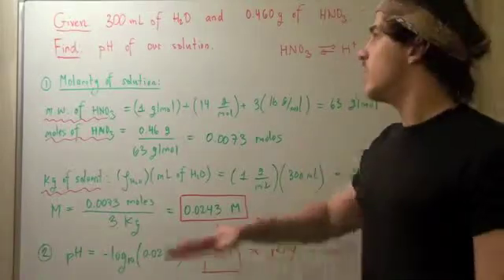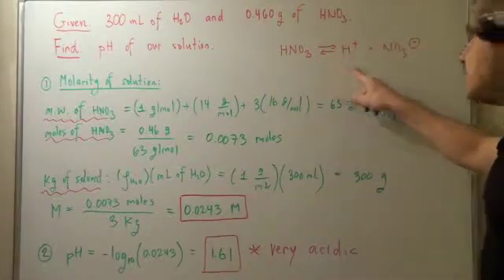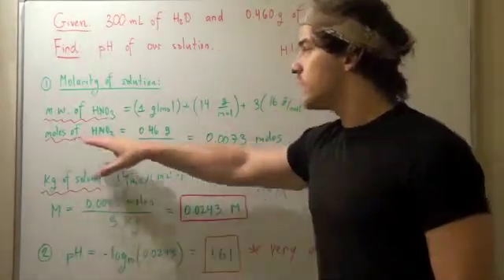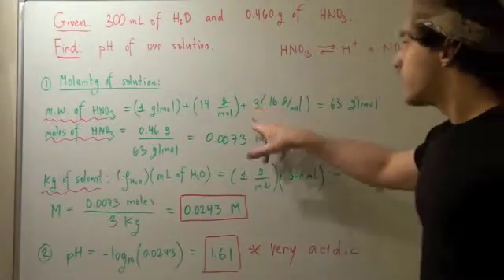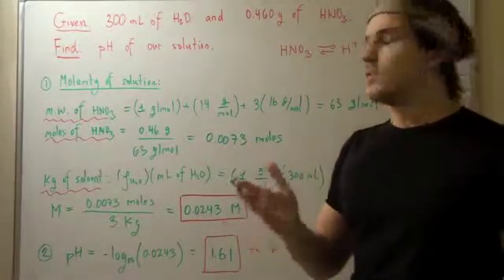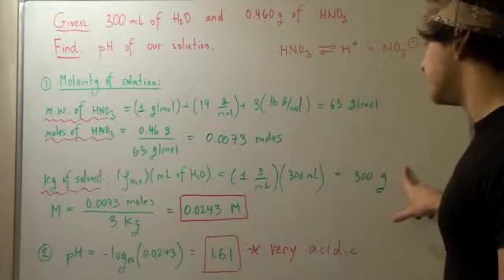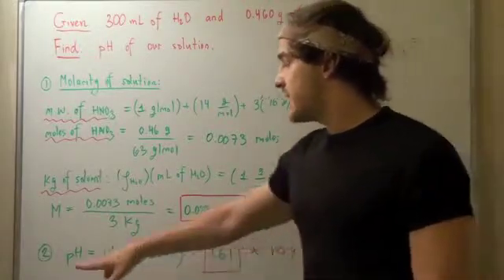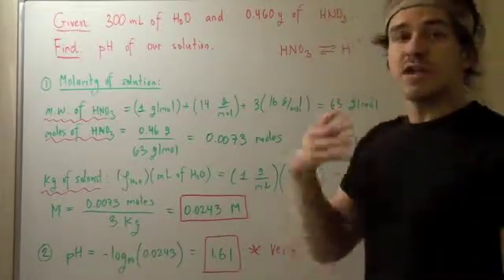pH Example # 1